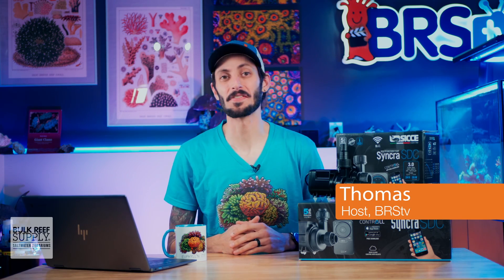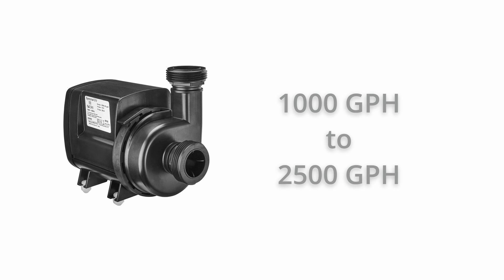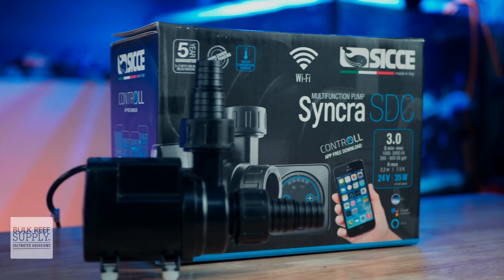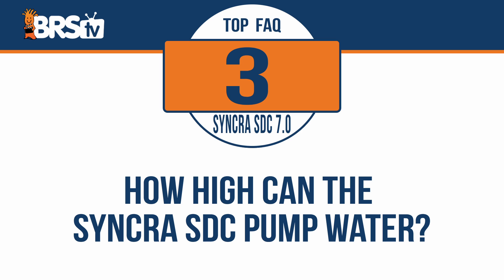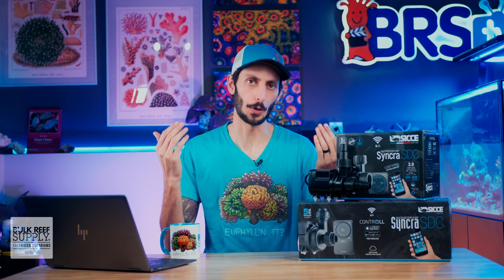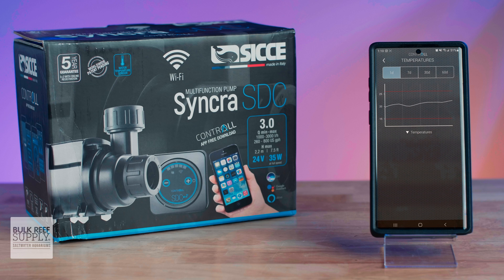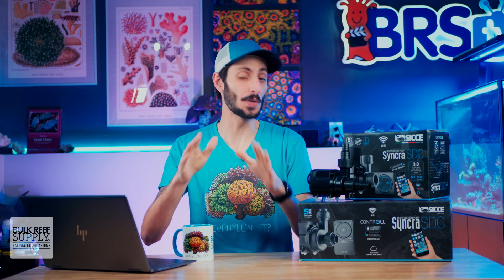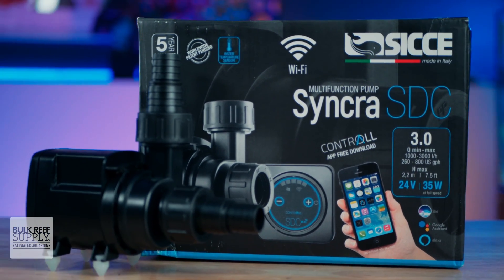Control With Apex or Native App? Sicce Syncra SDC Submersible Aquarium Pumps!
An affordable, silent 'heart' for your reef tank's life support system! Today, Thomas is answering all of your top 5 questions on Sicce's Syncra SDC line of submersible pumps. He's covering everything from Neptune Systems Apex control to some handy plumbing tips, so, you won't want to miss this one!

00:00 - Intro
00:08 - How Much Flow Does The Syncra SDC Push?
00:52 - Can You Use PVC Pipe With A Syncra SDC?
01:50 - How High Can The Syncra SDC Pump Water?
02:32 - Is The App For The Syncra SDC Pump Good?
03:35 - Can You Control The Syncra SDC With An Apex?
04:10 - Outro